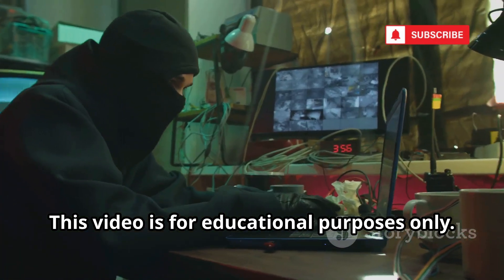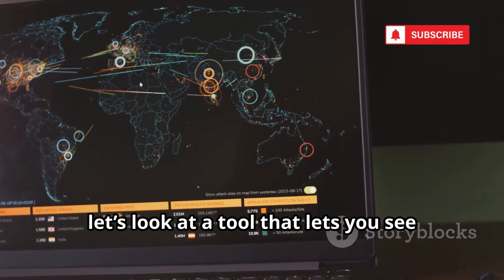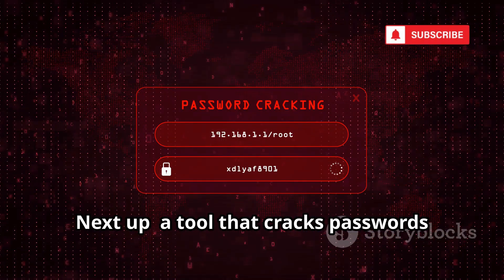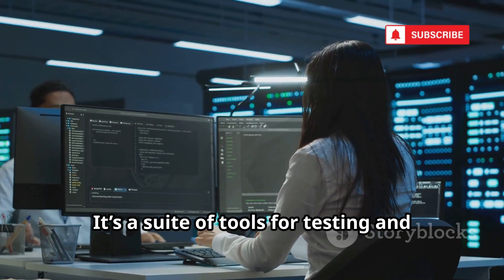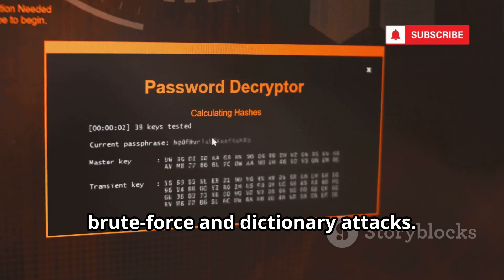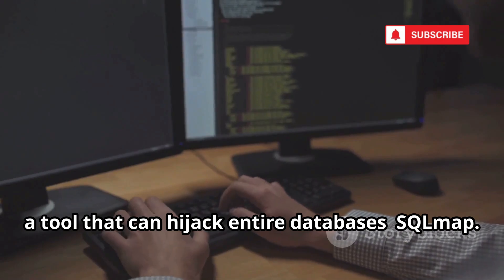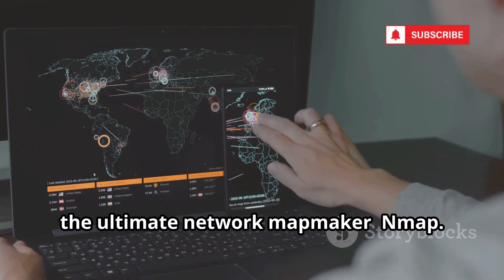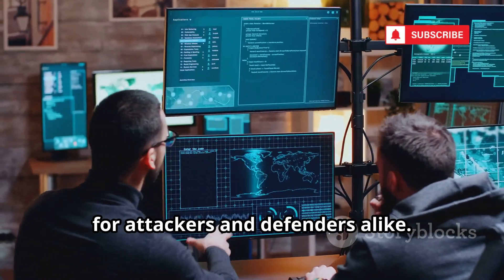10 Secret Hacking Tools That Are Almost Illegal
10 Secret Hacking Tools That Are Almost Illegal

Discover the world of powerful hacking tools that are free to download—and learn why understanding them is crucial for your personal digital security! This video explores popular ethical hacking software like Metasploit, Wireshark, John the Ripper, Aircrack-ng, Cain and Abel, Hydra, SQLmap, SET, Nmap, and keyloggers. We break down how these tools are used by both cybersecurity professionals and cybercriminals, highlighting their dual nature and the risks they pose if misused. Find out how weak passwords and unsecured Wi-Fi can leave you vulnerable, and get essential tips on protecting yourself—such as using strong passwords and enabling two-factor authentication.
OUTLINE:
00:00:00
The Tools Hackers DON'T Want You To Know About

00:00:13
The Ultimate Hacking Swiss Army Knife

00:01:12
Seeing EVERYTHING on a Network

00:02:16
The Password Cracker from Hell

00:03:10
The Wi-Fi Key Stealer

00:03:56
The Password Sniffer and Cracker

00:04:45
The Brute-Force Beast

00:05:26
The Database Hijacker

00:06:09
The Ultimate Phishing Machine

00:06:54
The Digital Mapmaker

00:07:39
The Silent Spies

00:08:24
Stay Safe, Stay Ethical